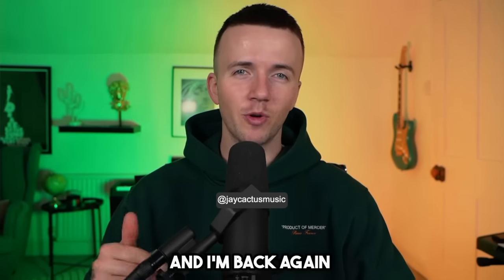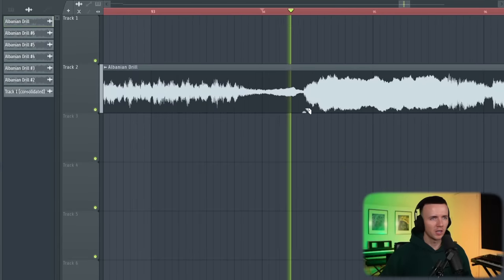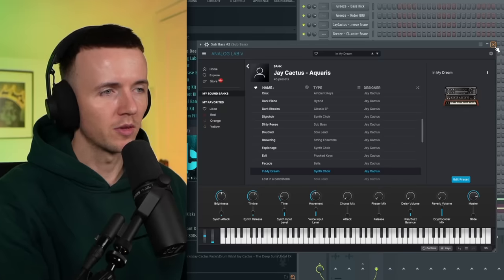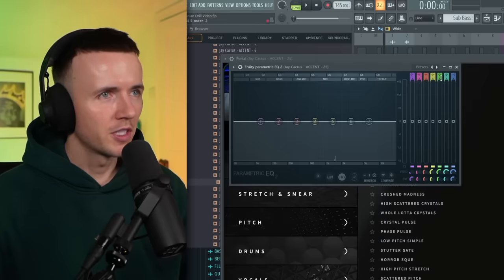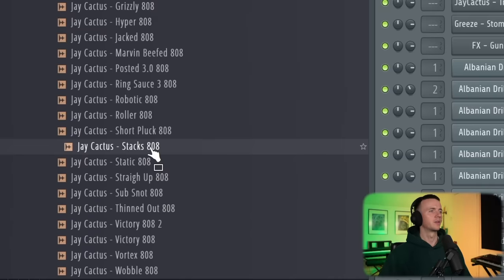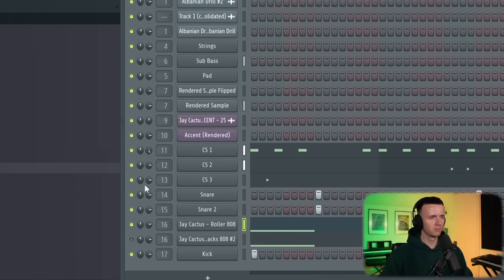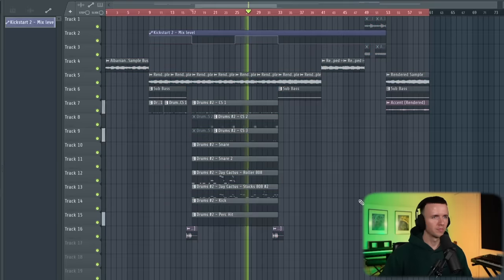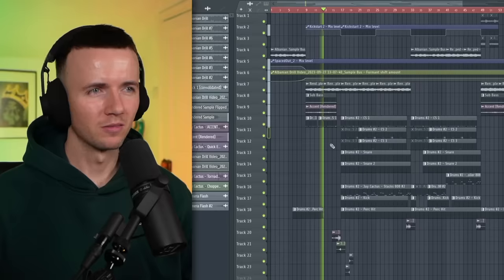I Mixed Albanian Music With UK Drill And It Sounds Crazy!!!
In this video I mix Albanian Folk music with UK Drill as part of my 'Influenced by Countries' series.

00:00 Intro
00:37 Flipping The Sample
02:09 Cleaning The Sample
02:55 Layers & Sub Bass
04:00 Flipping The Melody
04:50 Textures
05:55 Drums
07:22 808 & Kick
09:20 Percs & FX
09:50 Arrangement
12:00 Final Listen